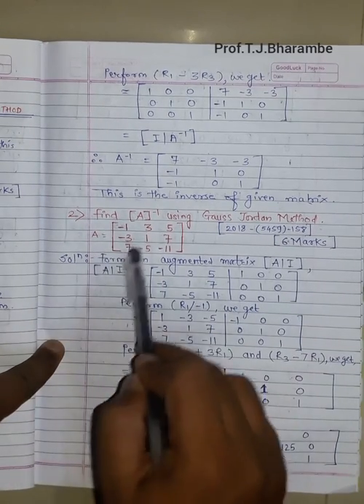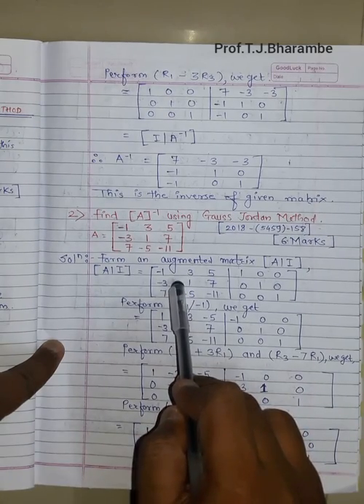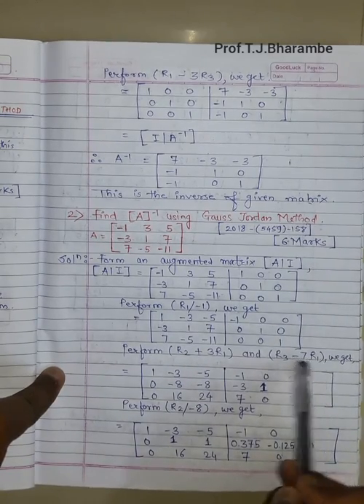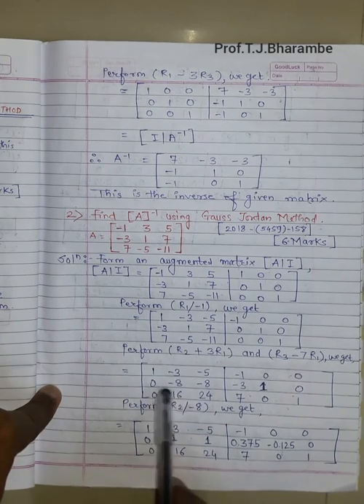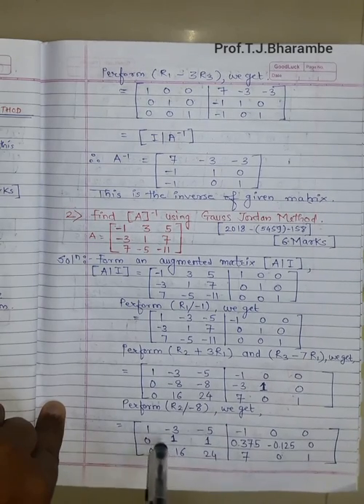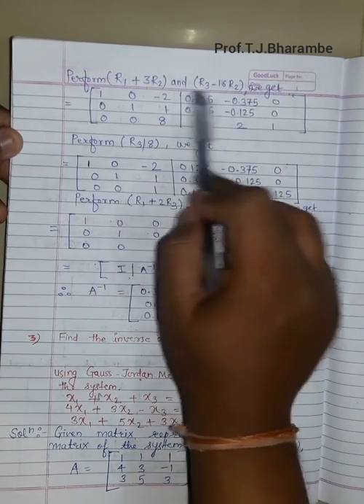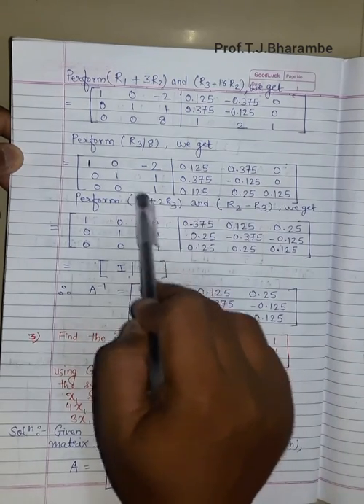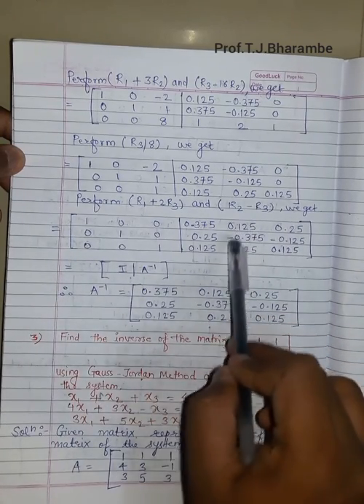Lecture 17 Matrix Inversion using Gauss Jordan Example 2 SPPU 2018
In this lecture, I solved matrix inversion example-2 (SPPU 2018) on Gauss Jordan Method.
Note: Use 720p setting to view video in better clarity.